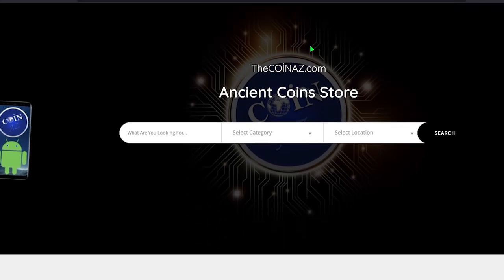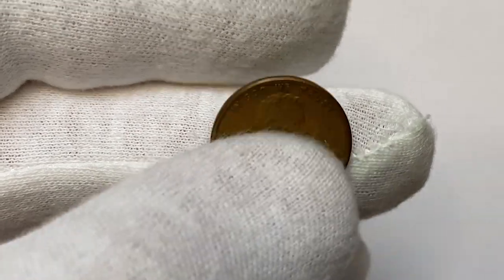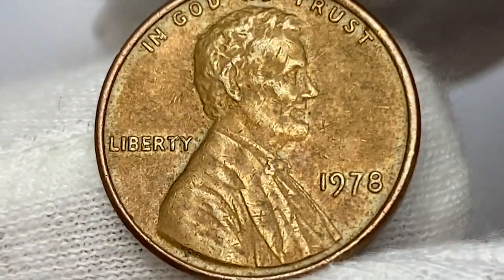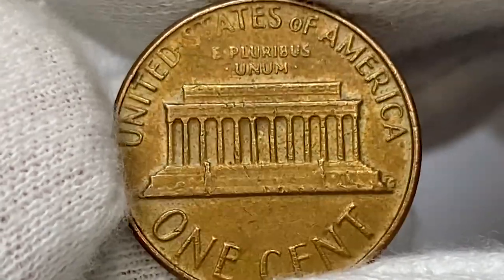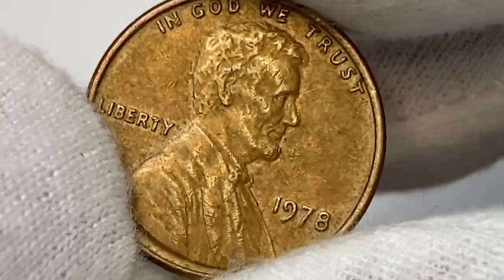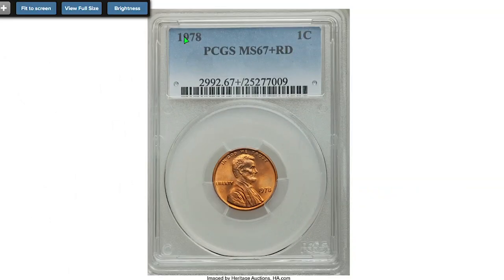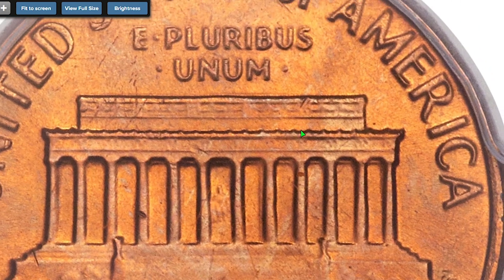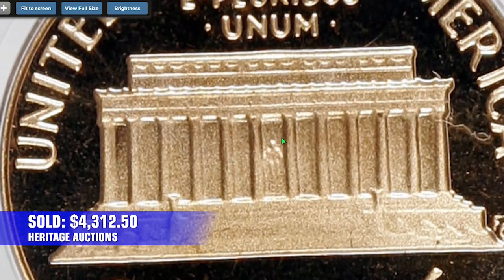1978 Pennies Worth $4,000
In this video, we're going to show you how to turn 1978 pennies into over $4,000 in just a few simple steps.